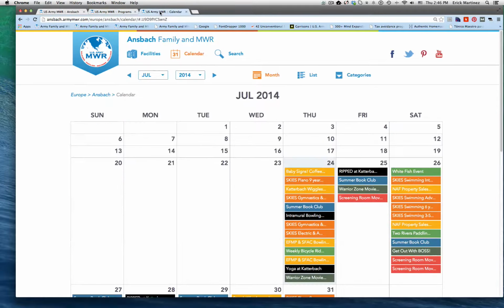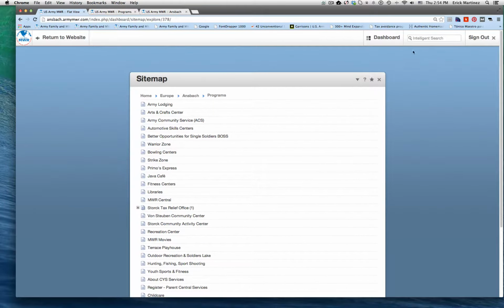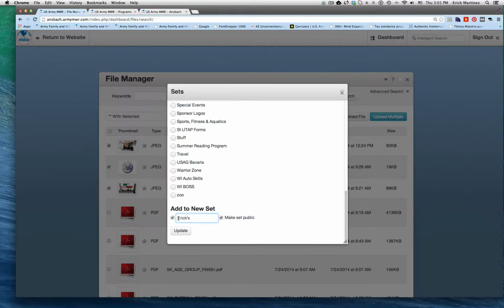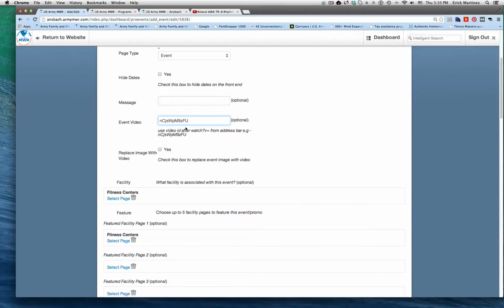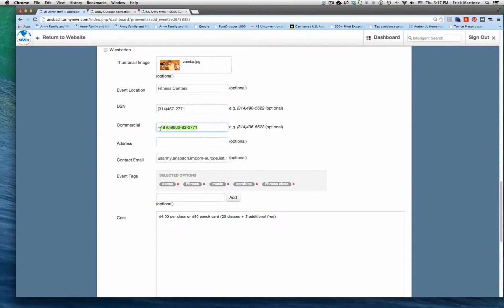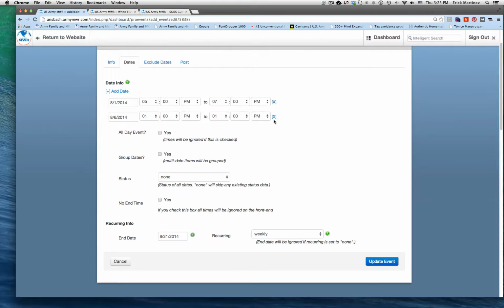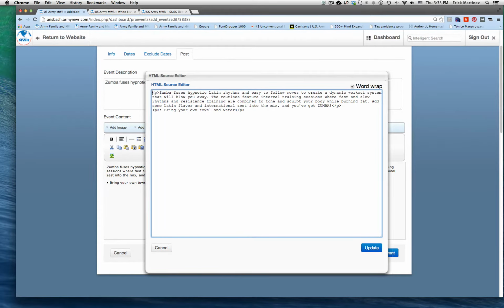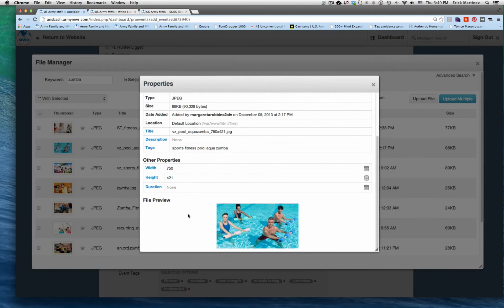Events Full Training August 2014